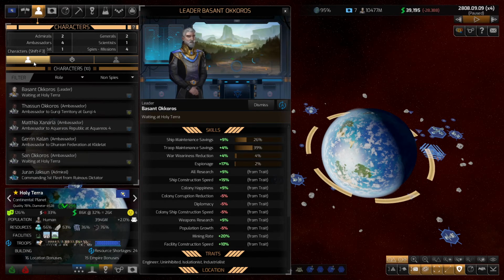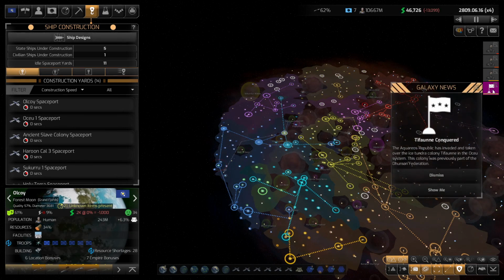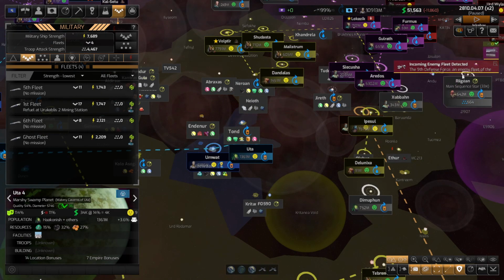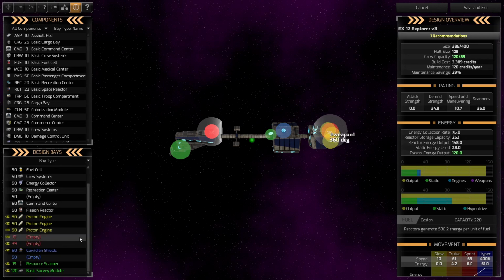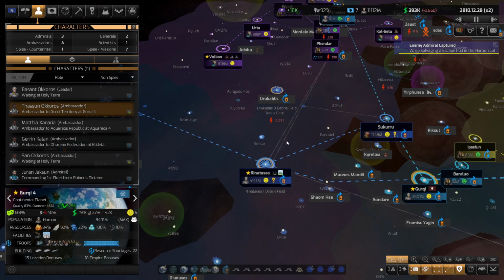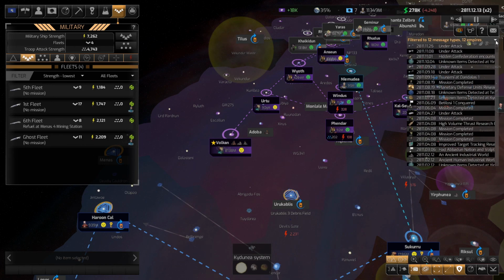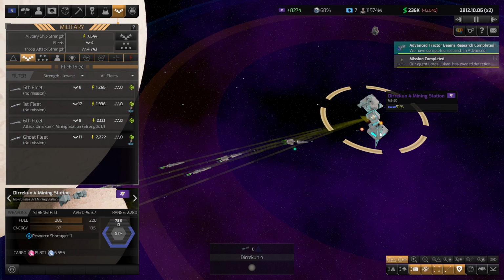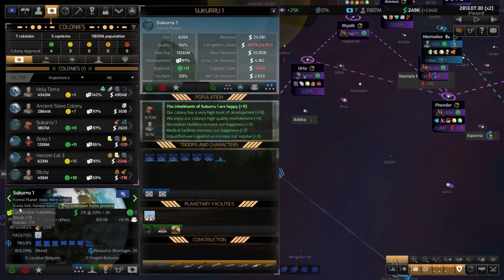Distant Worlds 2: Holy Imperial Republic Hard Humans Ep#12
High Chancellor Basant Okkoros term is under review by the council, but judging by his actions so far his prospects for a 2nd term are looking very good.